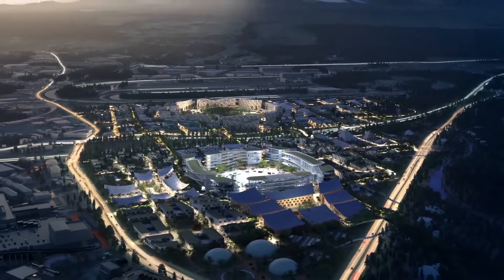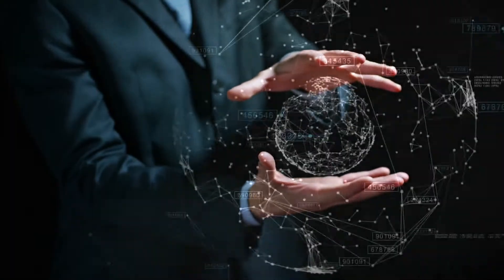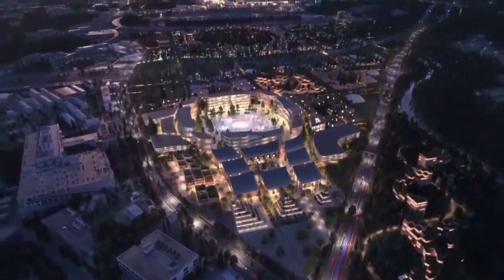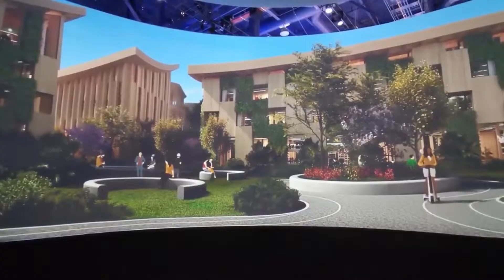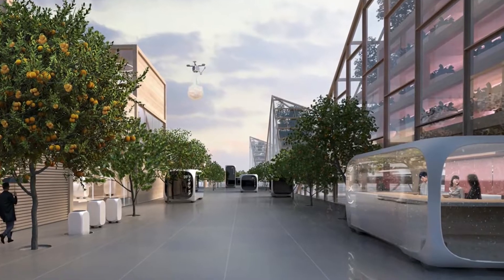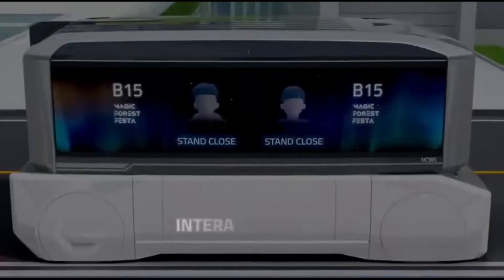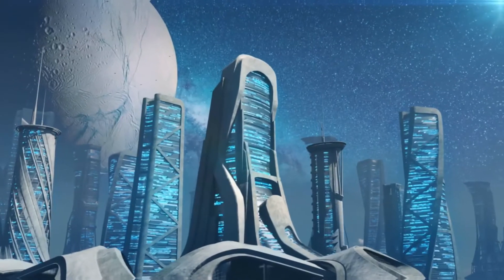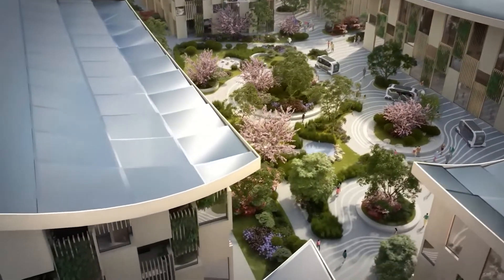Toyota Woven City: Japan's Smart City Of The Future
Biggest Megaprojects: Toyota Woven City - Japan's Smart City Of The Future

Toyota Woven City is a megaproject in Japan, being constructed by the Toyota Motor Corporation. Its purpose is to create a high-tech smart city. It will be built on a 175 acre plot of land at the base of Mount Fuji in Japan. The city will be a hub for innovative technology development such as smart home technology, robotics, and sustainable living.

We've got a bunch of cool content that we are sure you will love.